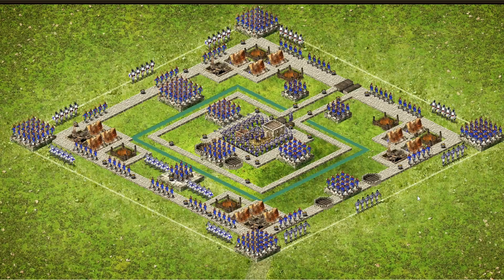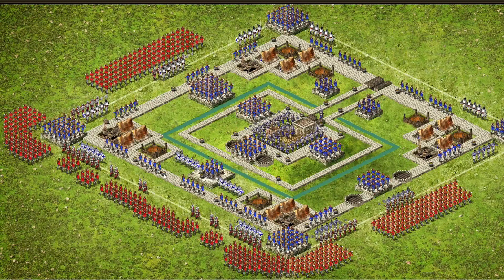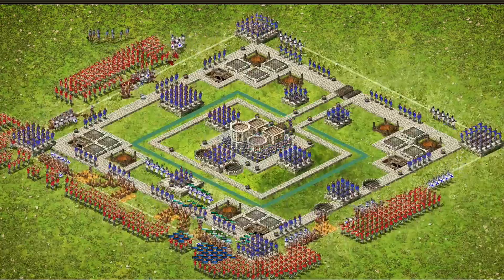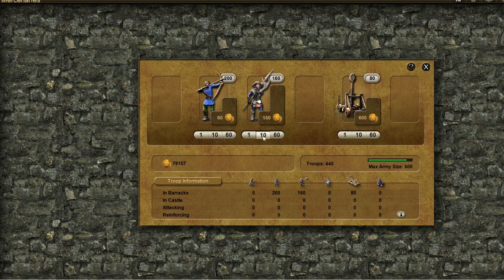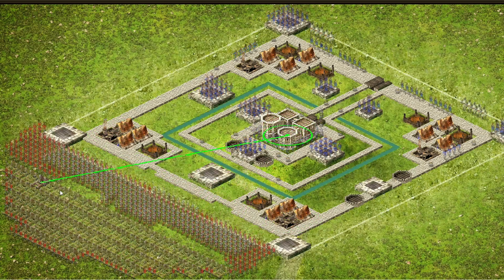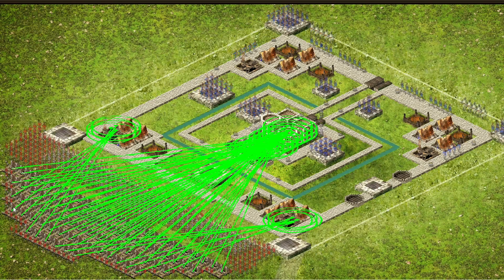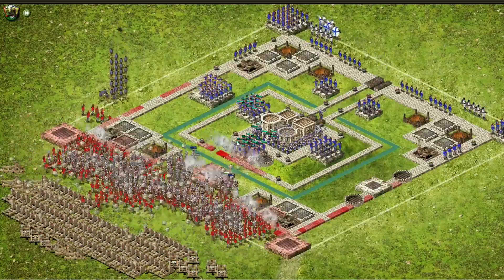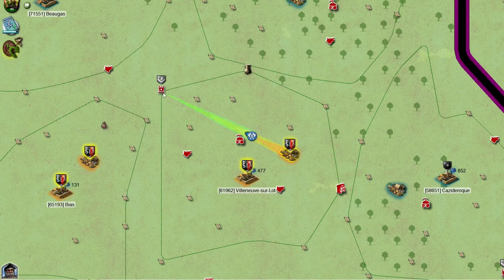How to defeat Wolf castle with moat in stronghold kingdoms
Learn the art of conquering the formidable Wolf Castle with a moat in Stronghold Kingdoms! This educational guide demonstrates the strategic use of two armies to overcome the challenges. Explore alternative methods and master the techniques to emerge victorious. Your journey to dominate the medieval landscape begins here. Watch now and conquer the wolves! 🏰🐺